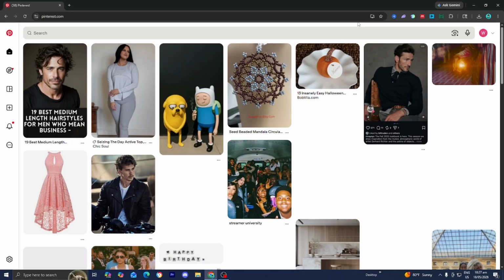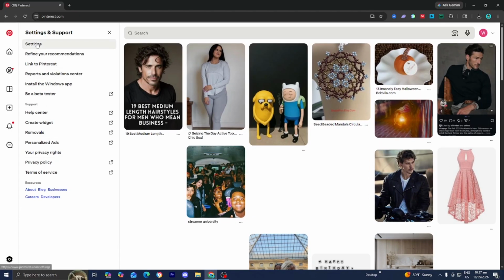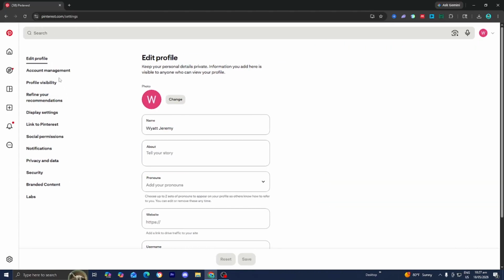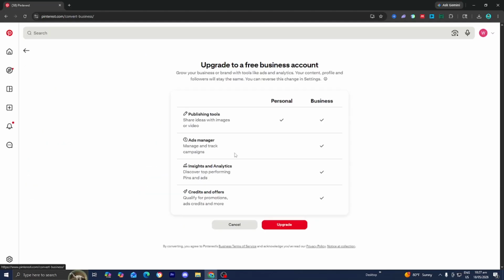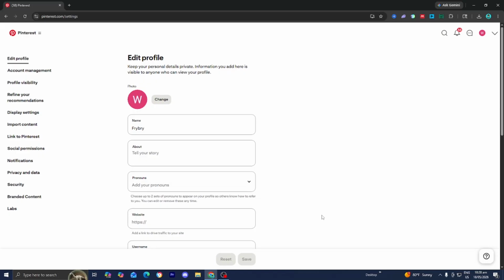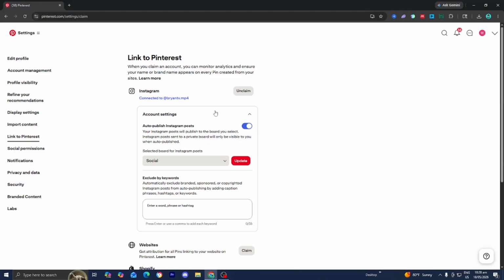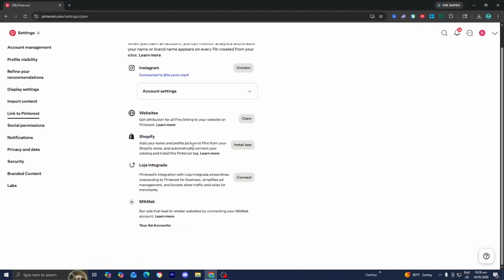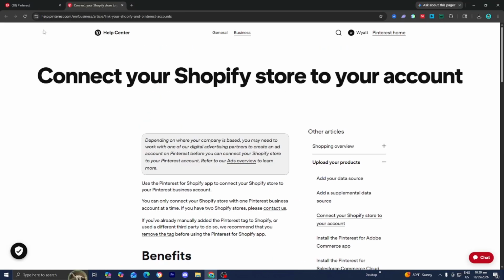How To Link Shopify To Pinterest! - Tutorial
Learn how to link Shopify to Pinterest step-by-step in this easy tutorial! In this video, I’ll show you how to connect your Shopify store to Pinterest, set up Pinterest sales channels, sync products, and start promoting your products on Pinterest.